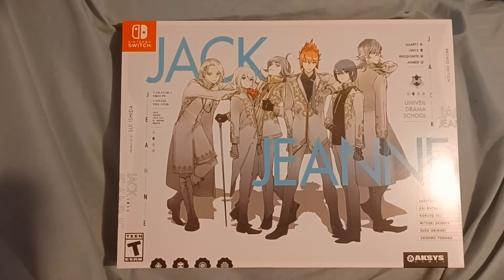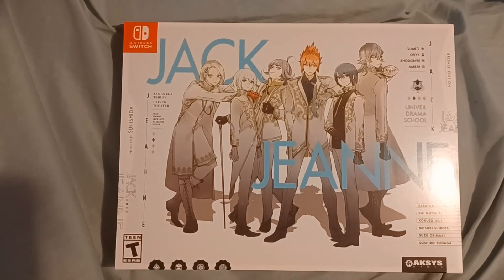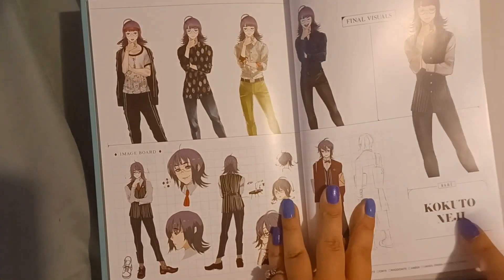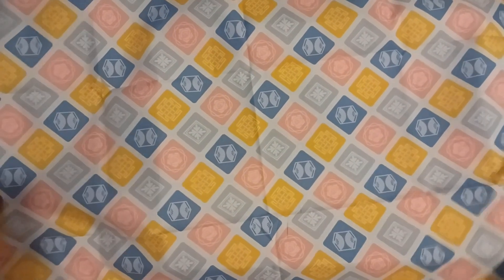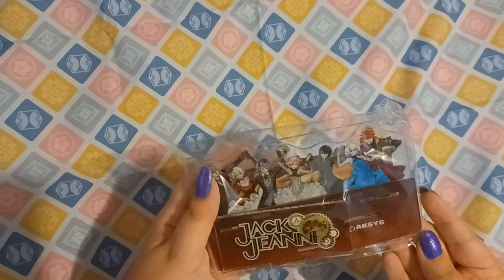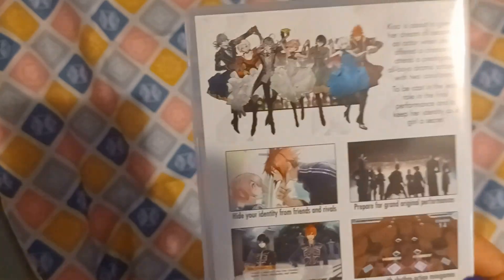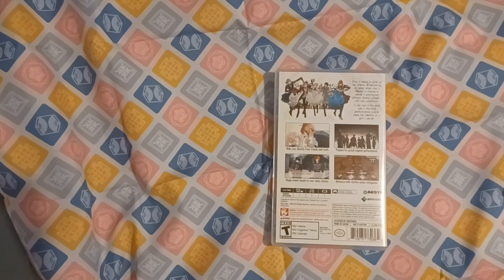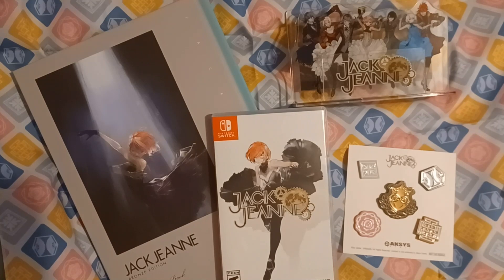A Girl Dressing as a Boy... Dressing a Girl? - Jack Jeanne Bronze Edition Unboxing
This is a game I am really excited about! Today, we're unboxing a rhythm gamed called Jack Jeanne, an otome rhythm game about a young woman who has been offered a spot as a prestigious acting school - as long as she can prove her skills while also convincing her classmates that she is a boy for the entire year. Sounds a bit Shakespearian in a way, no?